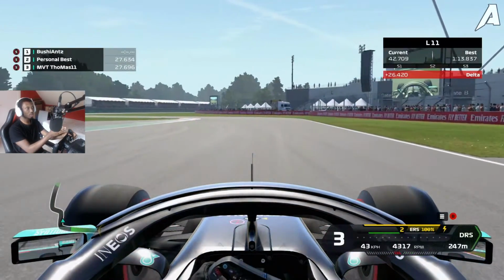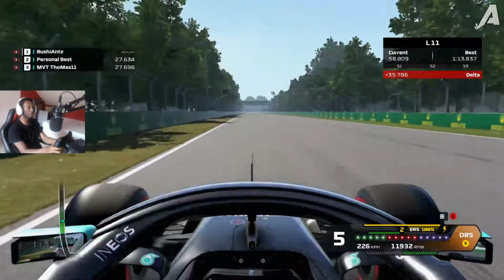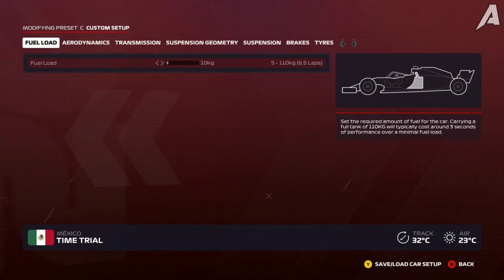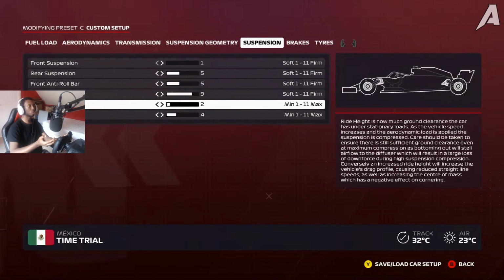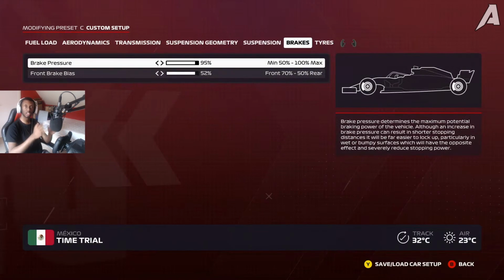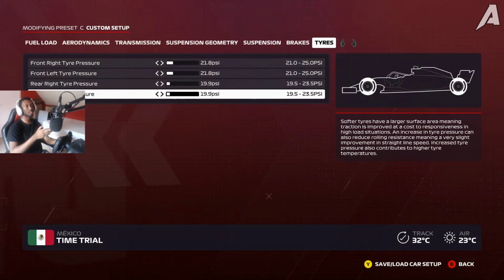F1 2020 Track Guide: Mexico Hotlap + Setup (1:13.837)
In today's F1 2020 track guide, I will be doing a hotlap around Mexico with a detailed explanation of how to best get around the circuit.

Let me know your thoughts on the video and how I can improve it for Brazil!

Stuff Outside of YouTube!